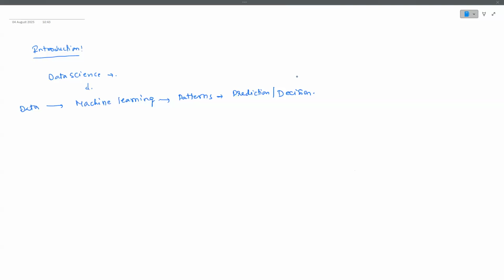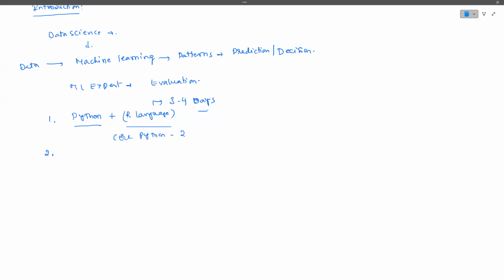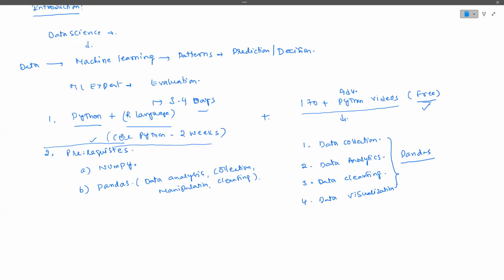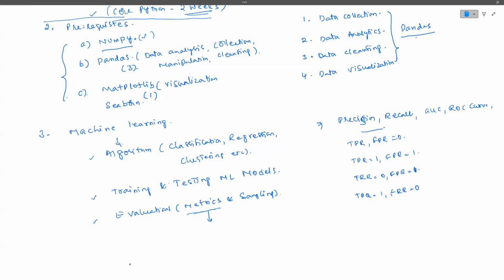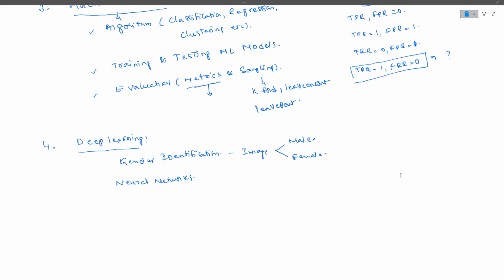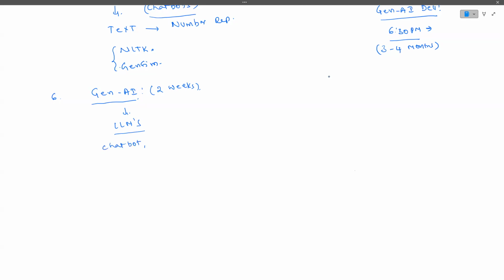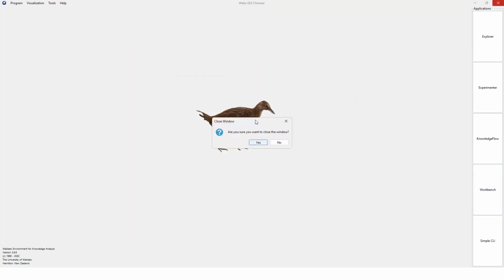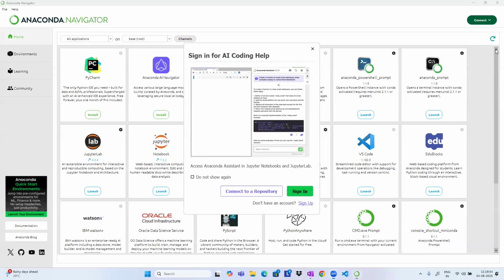FULL STACK DATA SCIENCE tutorials || Demo - 4 || by Mr. Vamsi Krishna on 04-08-2025 @10:30AM (IST)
FULL STACK DATA SCIENCE with GENERATIVE AI DEVELOPMENT tutorials || Demo - 4 || by Mr. Vamsi Krishna on 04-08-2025 @10:30AM (IST)